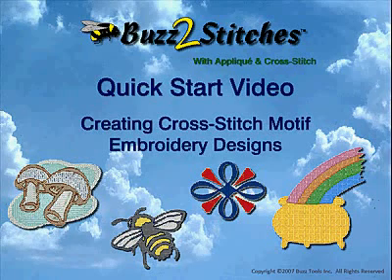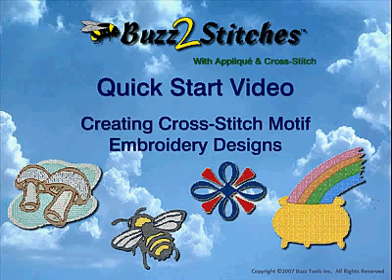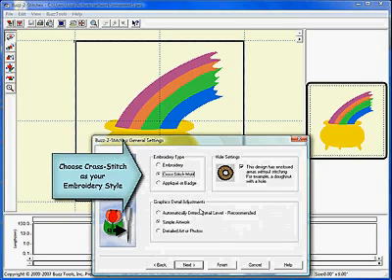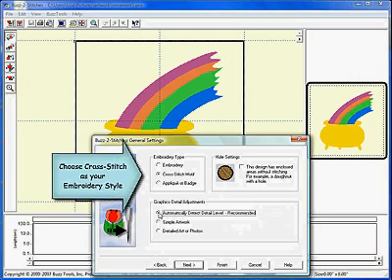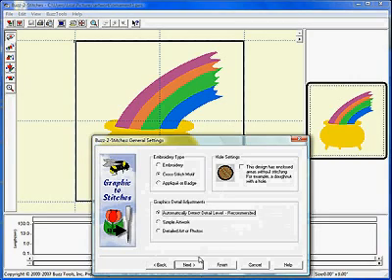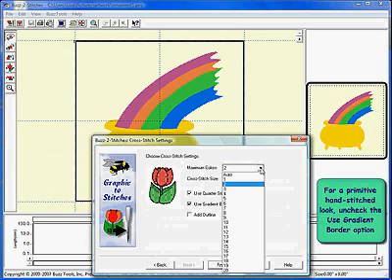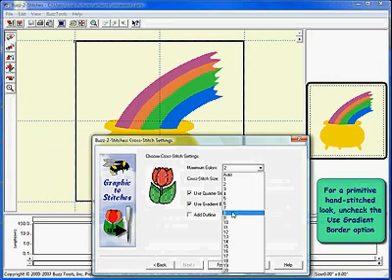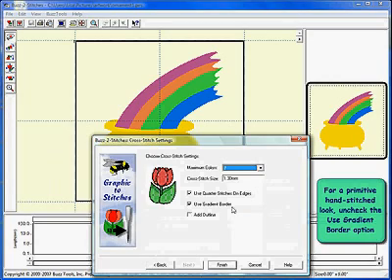Buzz-2-Stitches Software - Creating Cross-Stitch Motif Embroidery Designs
Use Buzz-2-Stitches to quickly create beautiful cross-stitch motif designs. This video will show you how to select the correct graphic and settings for the best results! You will be stitching in no time.
NOTE: If you are running Buzz-2-Stitches 4, your screen won't exactly match the video. You can still use this tutorial because the procedure is exactly the same as shown.

For more information about Buzz-2-Stitches features, or for purchasing information please